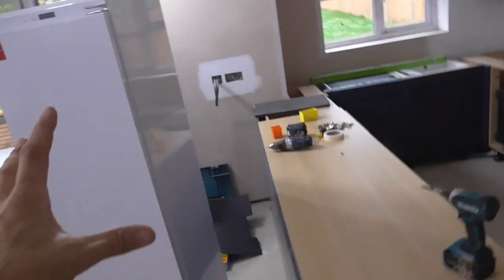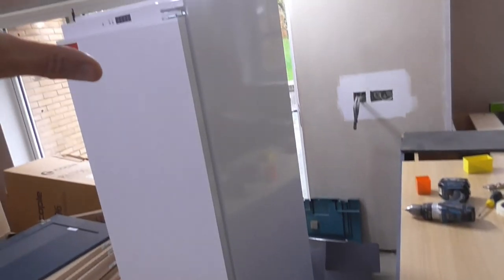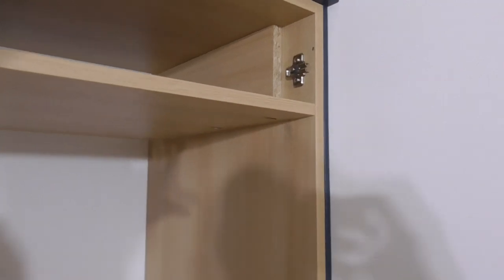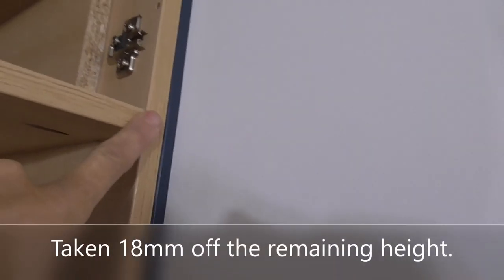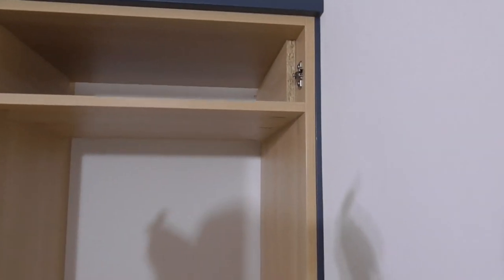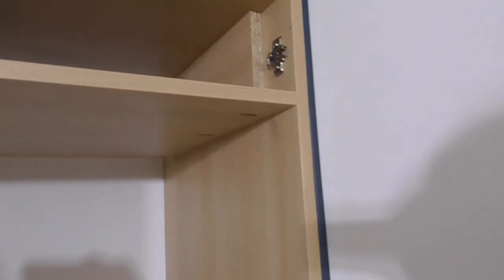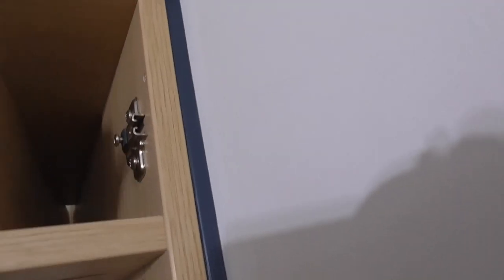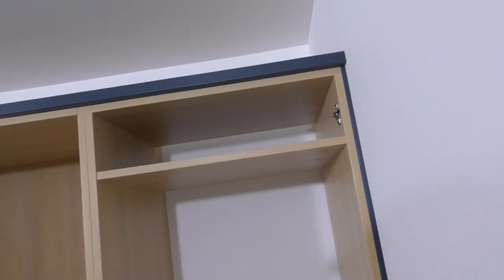Kitchen fitting UK***ACCURATELY POSITION AND FIX FRIDGE/FREEZER HOUSING TOP SHELF***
In this video I share a small and quick tip on how I accurately and easily position and fix the shelf above the fridge/freezer in a tall carcass.